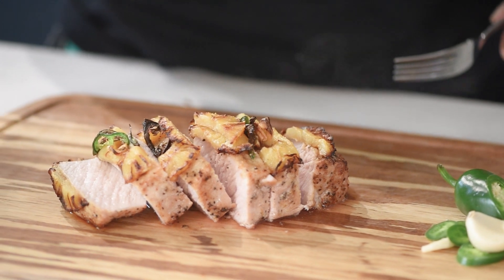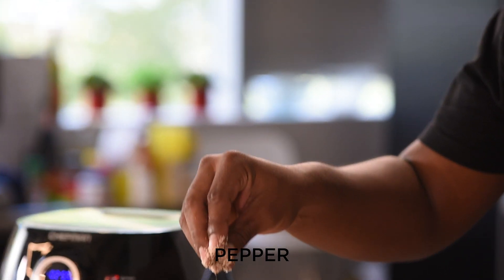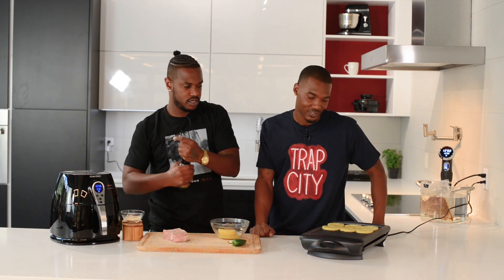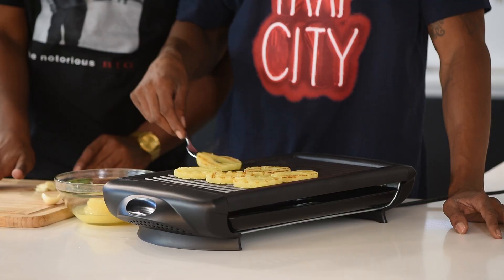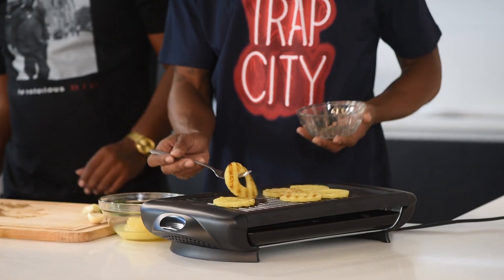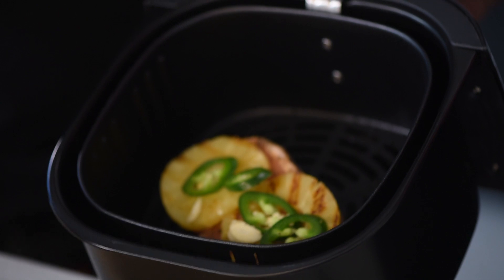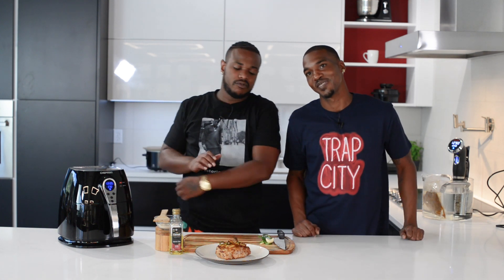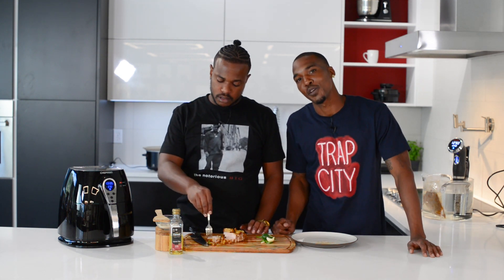Club Chefman Featured Content- Trap Kitchen | Air Fryer Pork Chops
Trap Kitchen is back in the Chefman kitchen for another great collaboration making pork chops in the Chefman RJ38-P1 Digital Air Fryer!

For more awesome recipes and video tutorials from Trap Kitchen check out ClubChefman.com with access Code: TrapKitchen